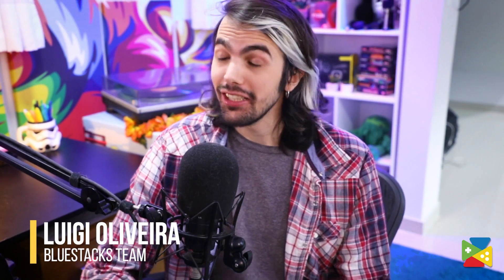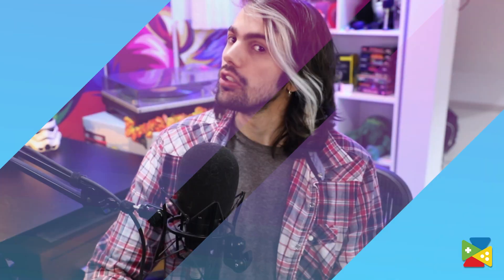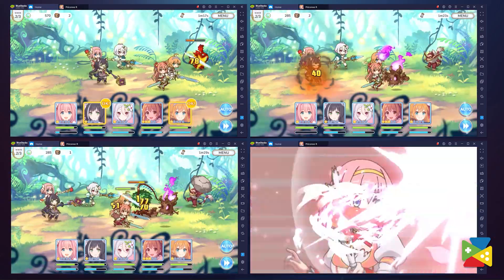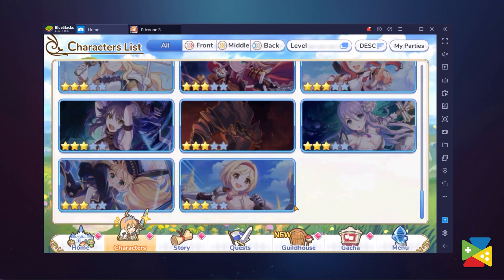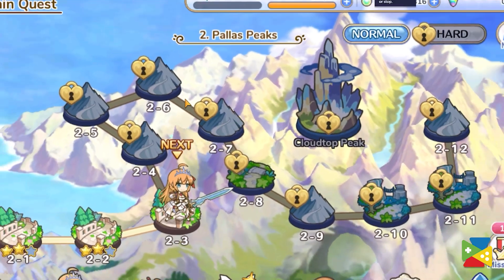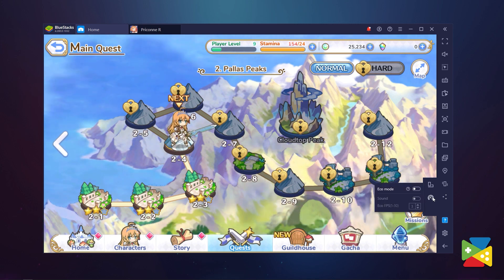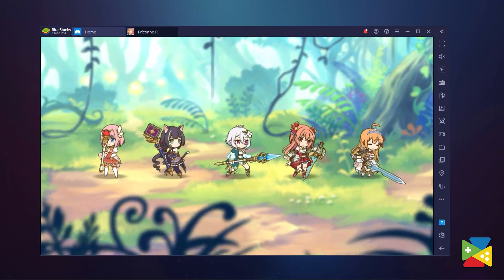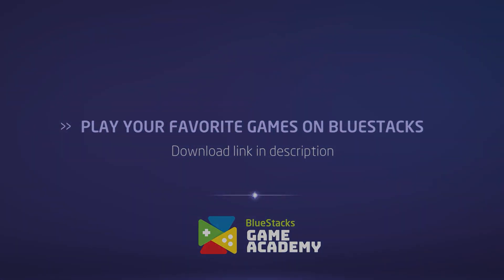How to Play Princess Connect! Re: Dive on PC with BlueStacks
In today’s video, we'll show you how to install and play Princess Connect! Re: Dive on your pc by using BlueStacks, and share all the advantages that come with playing with the best android emulator!

00:50 - Download and Install
01:35 - Multi-Instance Feature
02:45 - Macro Recorder
03:30 - Eco Mode
04:10 - Keymapping Tool
04:55 - Conclusion